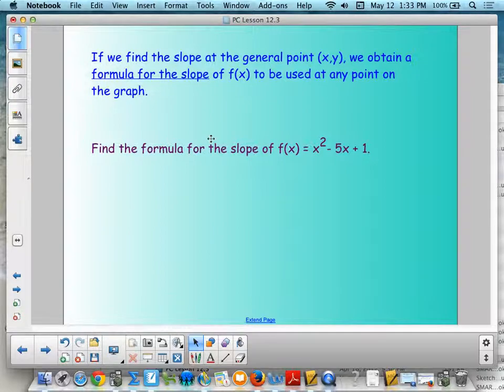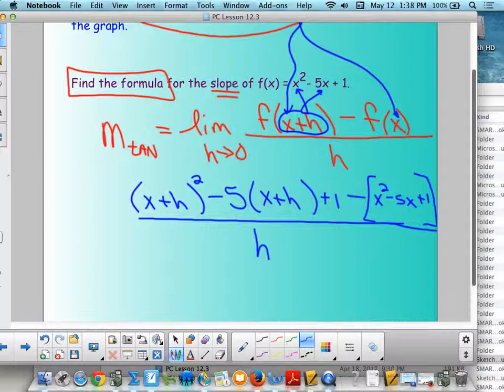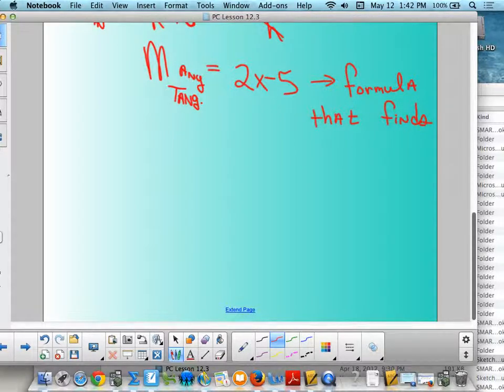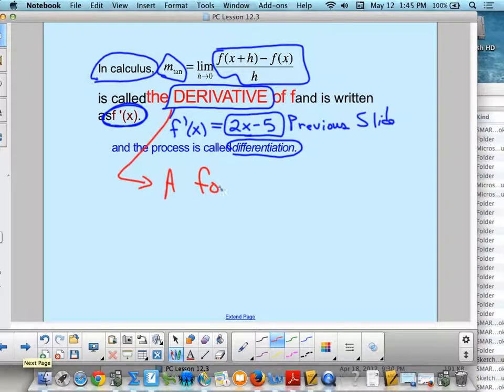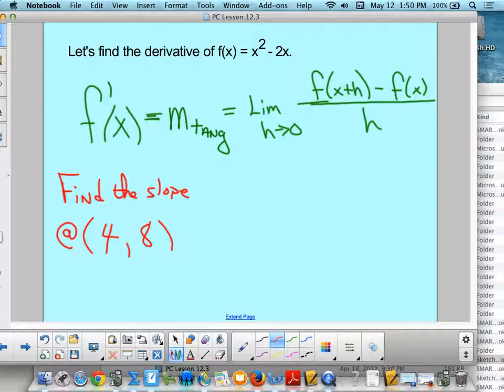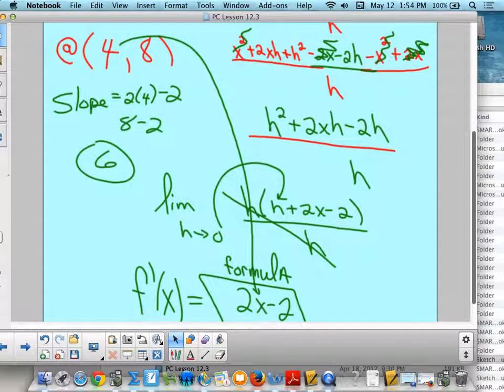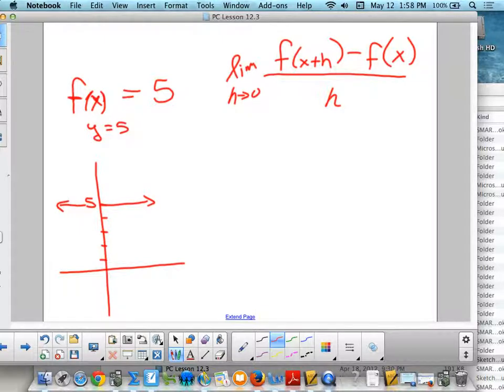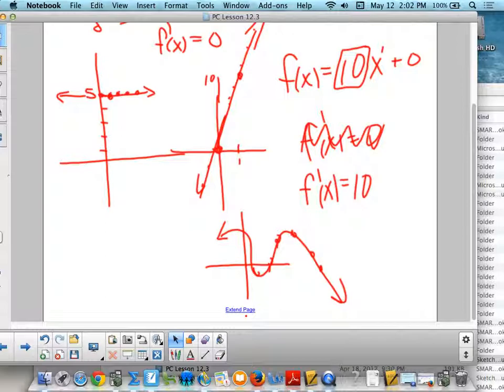12 3 Day2